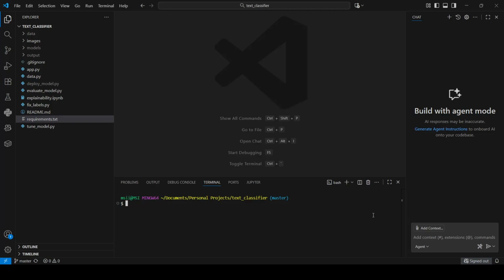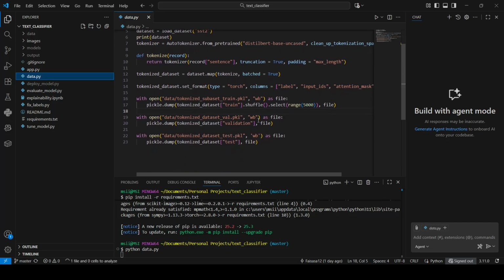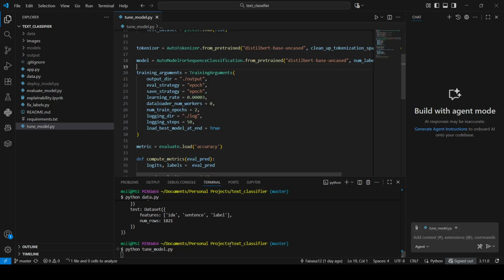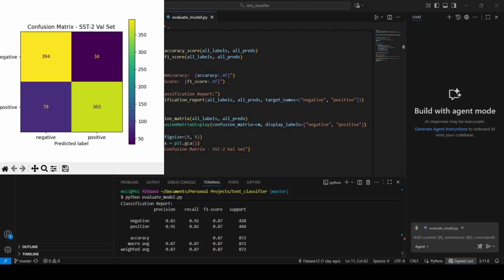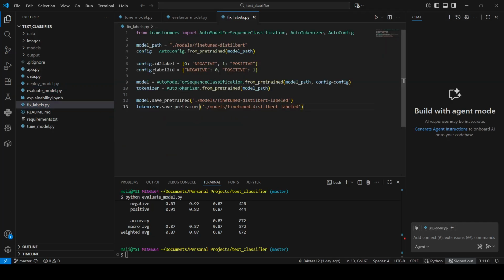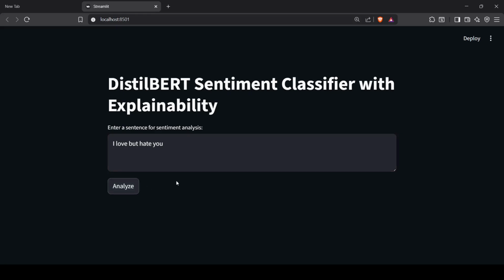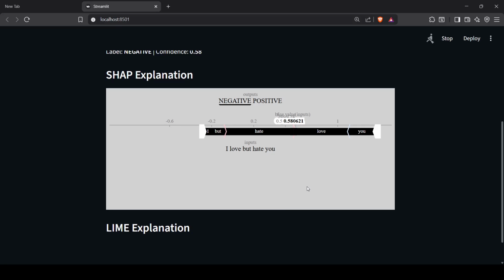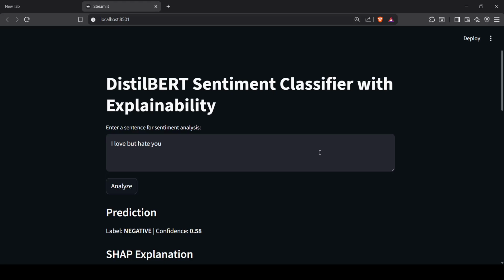Fine-tuned DistilBERT Model Sentiment Analysis Project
This is a personal project where I learn to load, fine-tune, evaluate, and deploy models and data from and to Hugging Face.